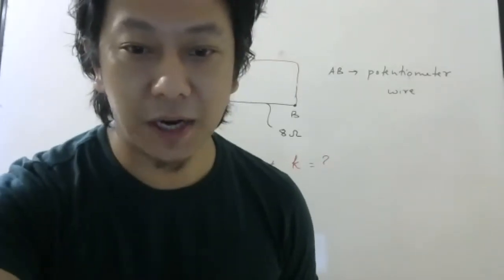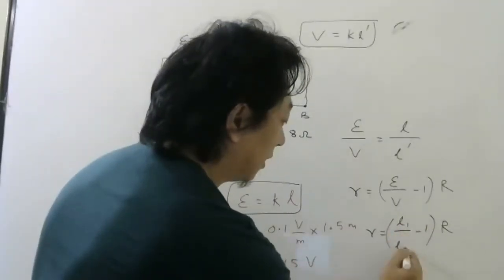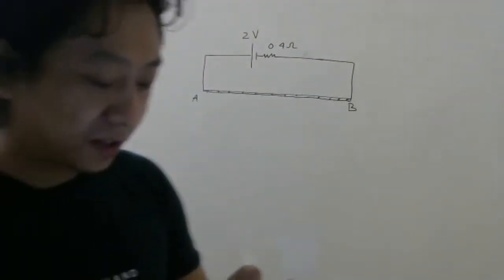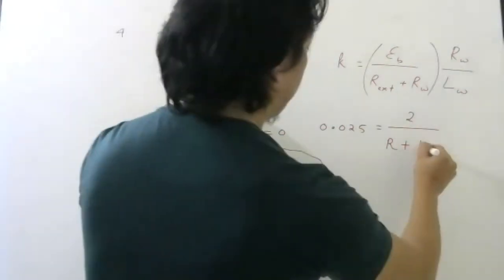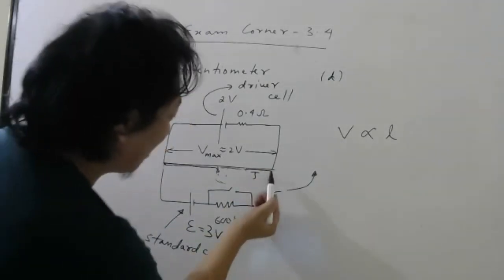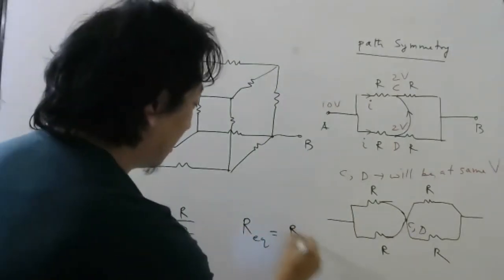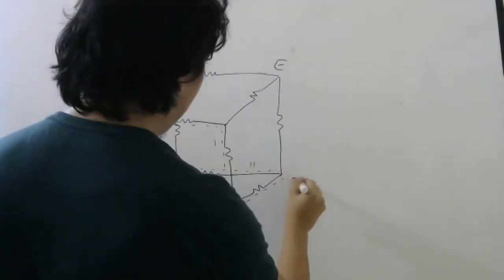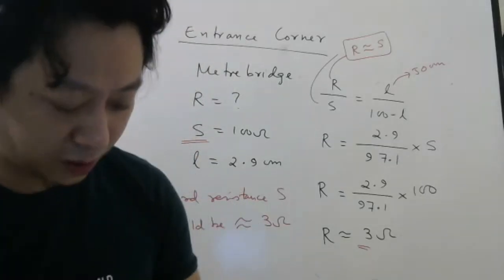II PU _ Physics_ Current Electricity_ Lecture 13